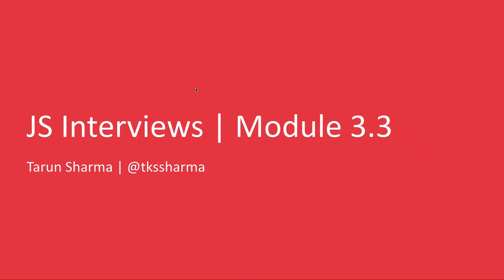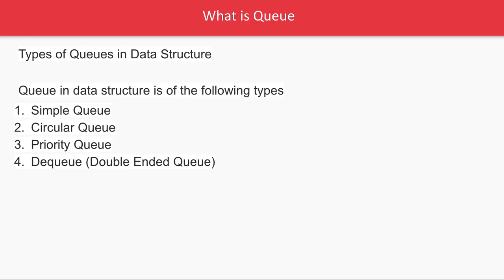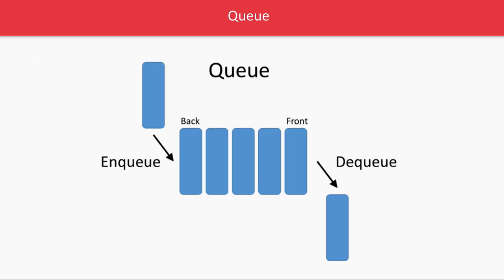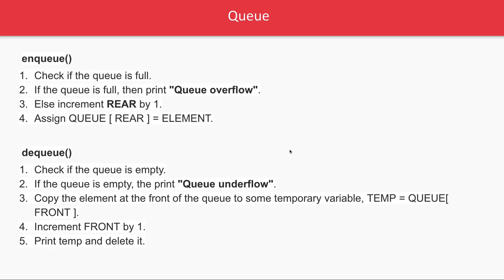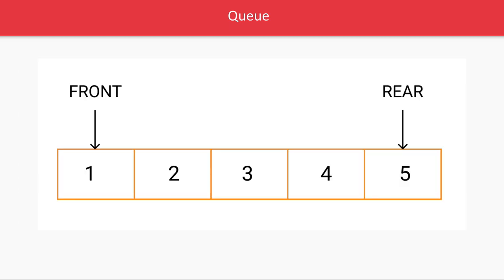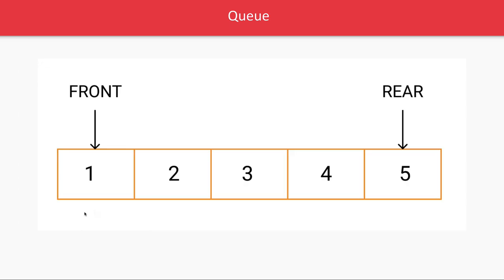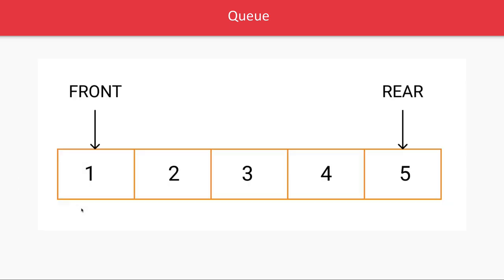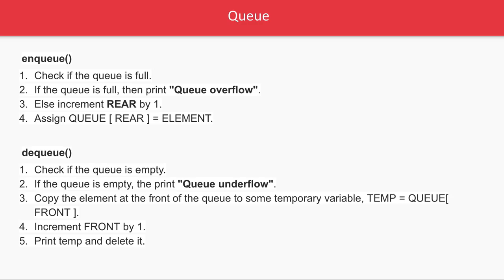Understanding Queue Data Structure #13